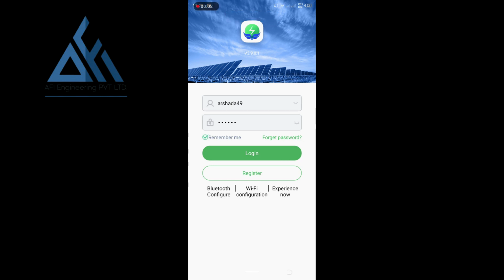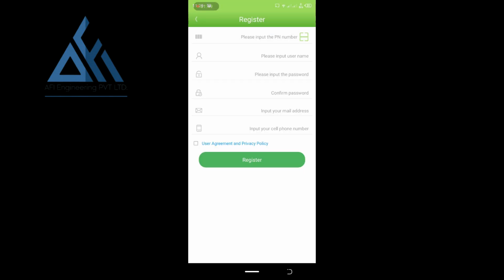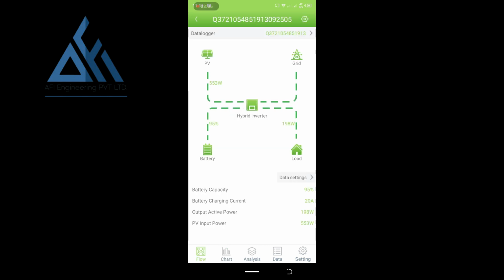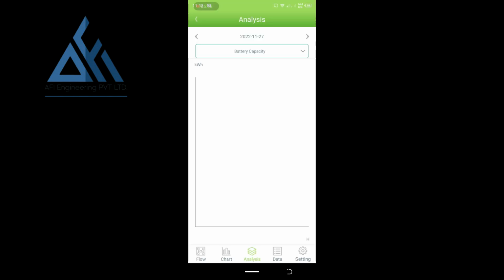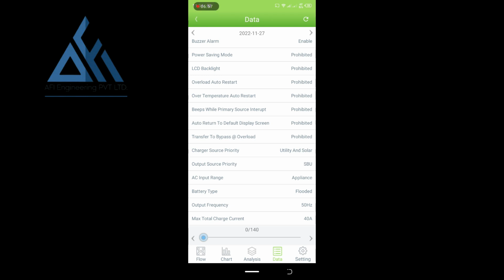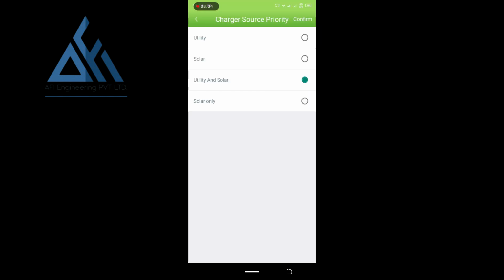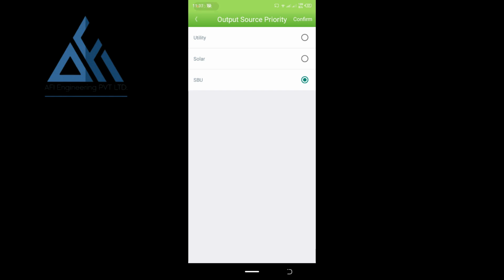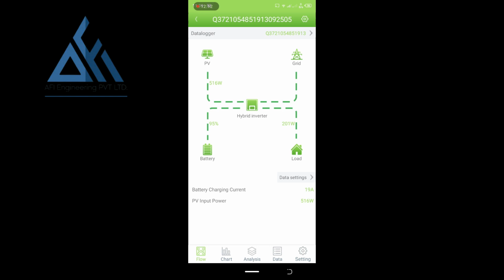VOLTRONIC INVERTER SOLAR APP (AFI ENGINEERING PVT LTD)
Today, I will teach you how to install solar panel system and also ESS mobile application to connect and manage the solar power and distribution of electricity throw software.
I have more then 10 years of experience in this business.

This video will definitely help you to install solar panel system and also to set software in your mobile
AFI ENGINEERING PVT LTD
033 AFI LTD 00
To focus on customer values by providing quality UPS products and services in the most effective and innovative ways :
Voltronic Power will continue to focus on designing, manufacturing, marketing, and introducing a complete line of UPSs, inverters, and solar power products to satisfy power market demands with increasing market shares.